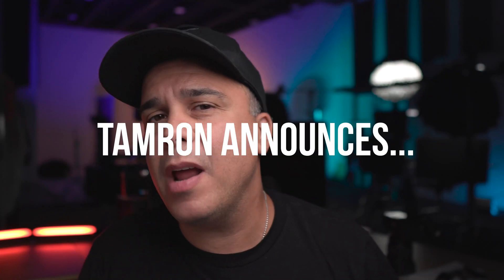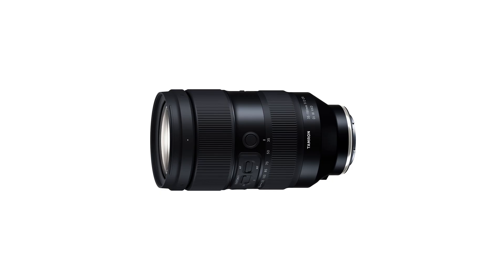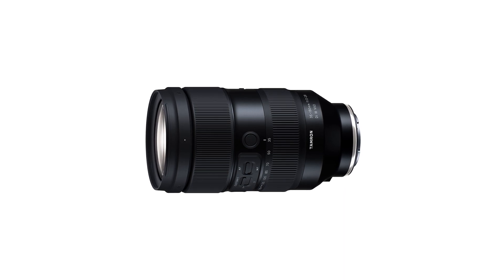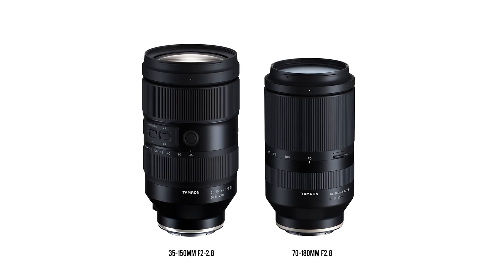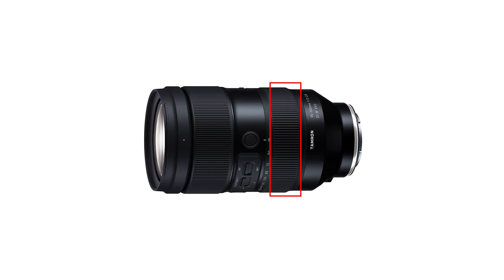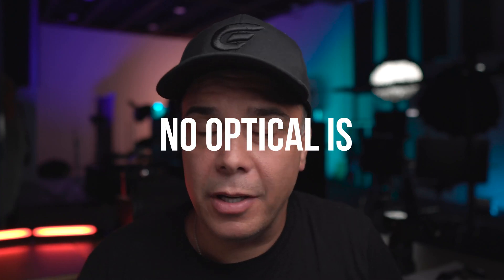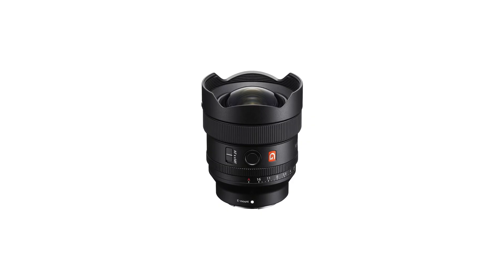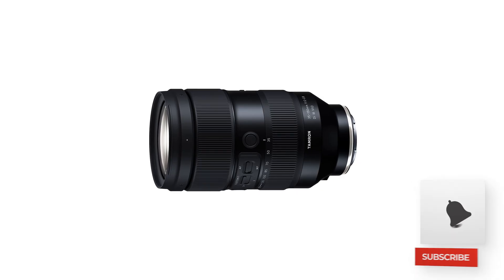New Tamron 35-150mm F2-2.8 "THE TAMRONATOR" Specs & Announcement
In this video we talk about the newly announce Tamron 35-150mm F2 - 2.8 Di III VXD, the fastest zoom lens ever created o f its kind.
In this video we talk about the details announced, specs, also take a shot at what we think this lens is going to cost and how the Tamron 35-150mm F2 - 2.8,  lens could be the only lens to get.

At a starting super fast aperture of f2, this lens shocks us due to the broad focal length. It basically goes from wide, standard, telephoto and super telephoto reach making this lens a no brainer for a lot of photographers and even videography.

Tamron 35-150mm F2 - 2.8 Di III VXD is just impressive but it does has a feature that will leave us wondering: "what happened" and that is No optical Image Stabilization...

However we willfocus on the positive because based on the press release this lens is supposed to be out on the stressts some times this year. While the Tamron 35-150mm F2 - 2.8 Di III VXD cant be purchased yet this news is more than enough to get us all excited.

How many times have we seem a lens come even close to this...well this fast never. The closer reminder of a fast lens with a broad range of focal length would be the Canon RF 28-70 F2 but even that lens can't compete in size, reach nor will compete in price most likely.

And speaking about price, in this video I will tell you what I think this lens is going to cost and it won't break the bank!

Also Tamron announced that this lens will be highly configurable through the Tamron utility app that will allow you to configure buttons and how the focus ring operates to give you plenty of flexibility allowing you to shoot however you want.